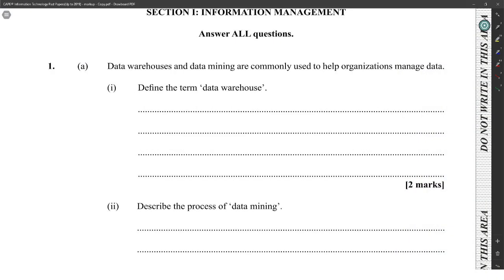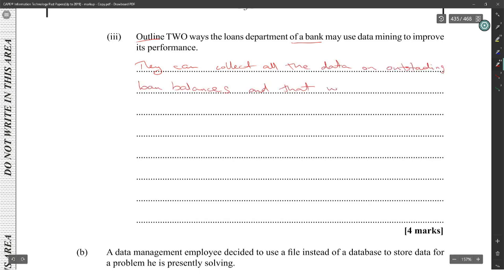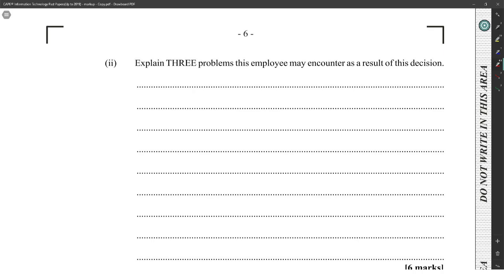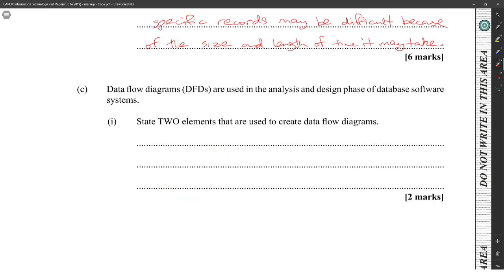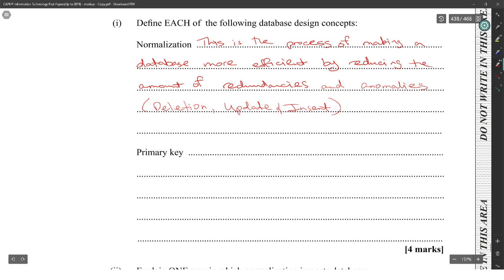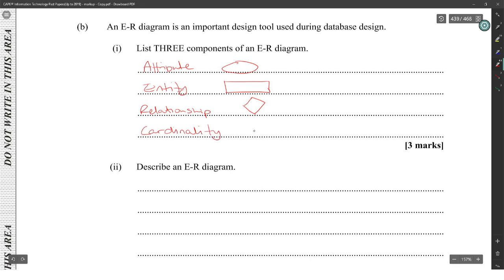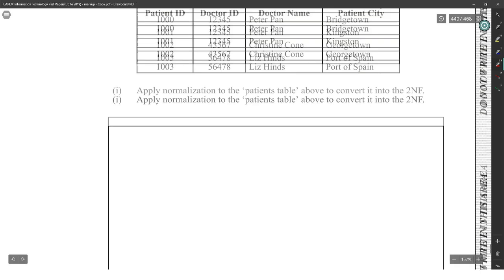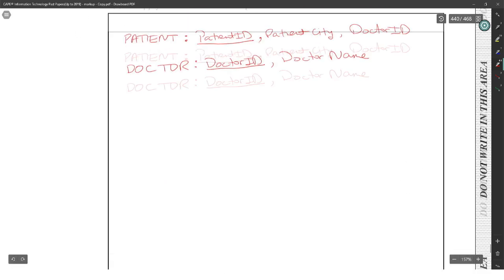CAPE IT Unit 2 Paper 2 - 2019 Module 1